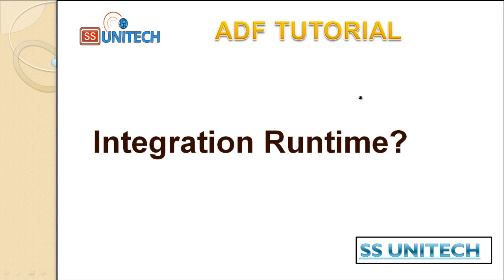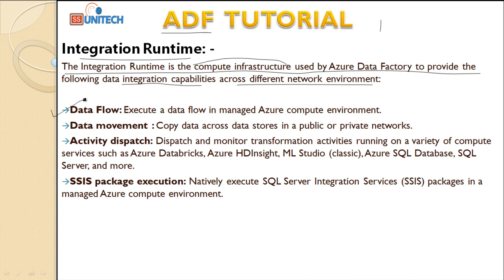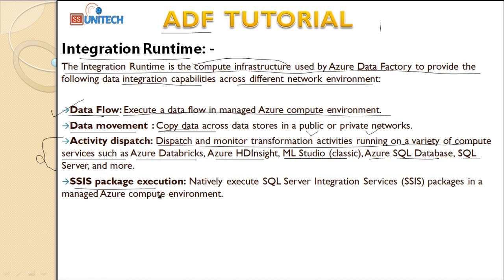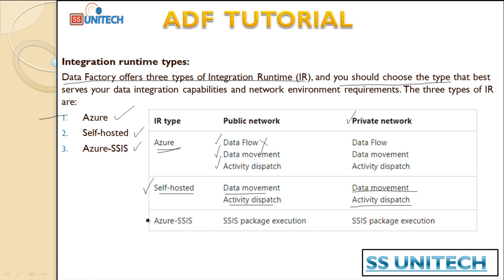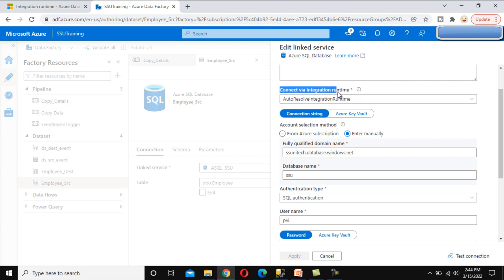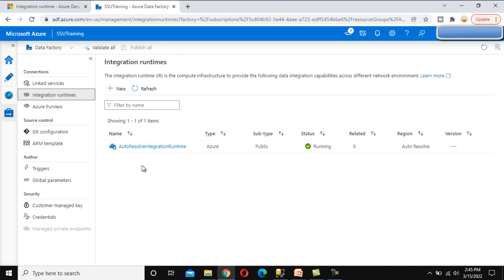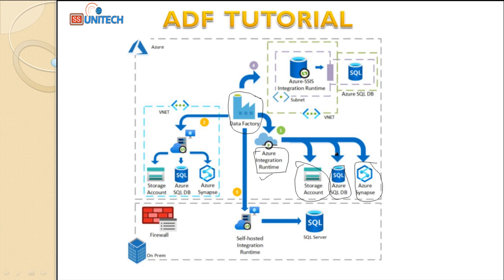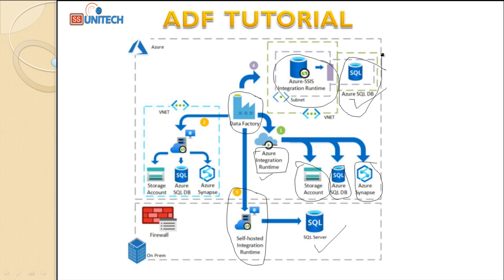Integration runtime in Azure Data Factory | Azure Data Factory Tutorial | ADF part 14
In this video, I discussed about Integration run time in Azure Data Factory.